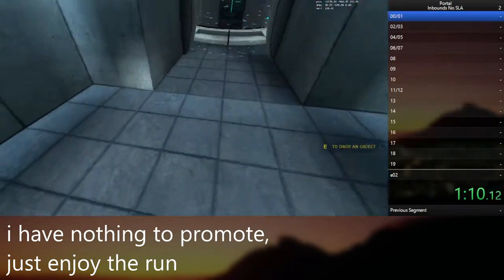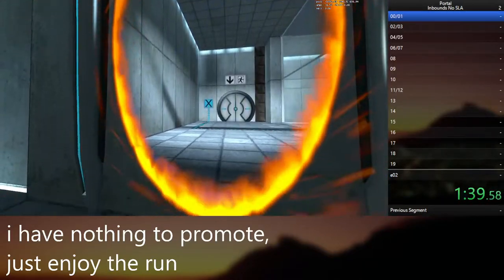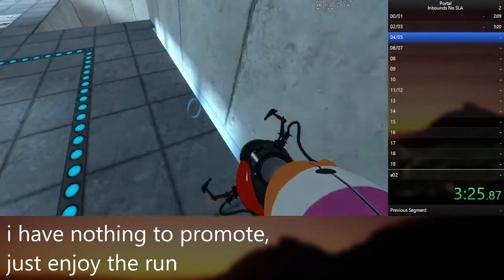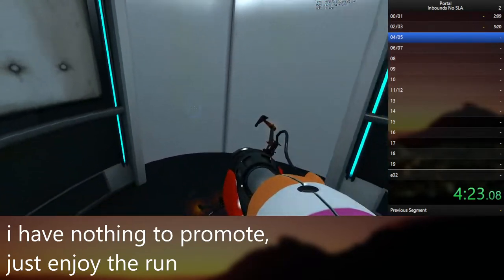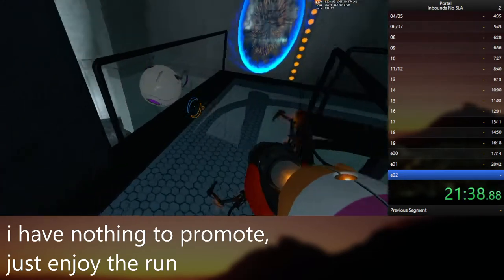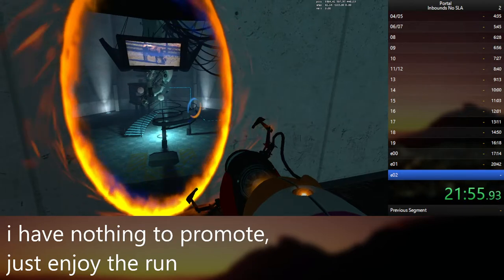Portal (Inbounds No SLA) in 24:00.91 (PB)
bro wtf freddy fazbear what you doin' there!
fr tho this run is shit and could improve a lot, but it's pretty good for a first run ever nonetheless